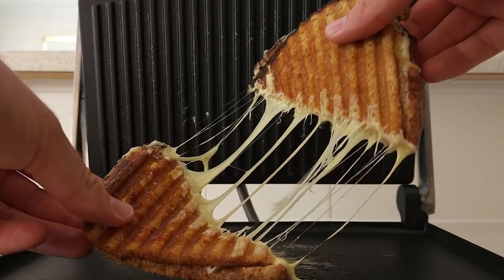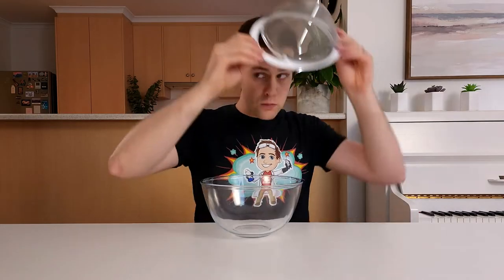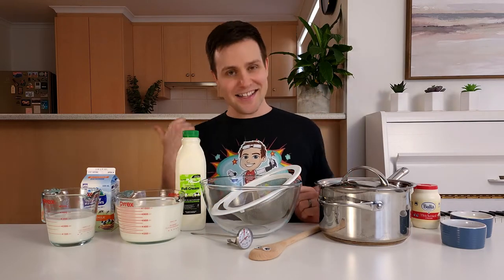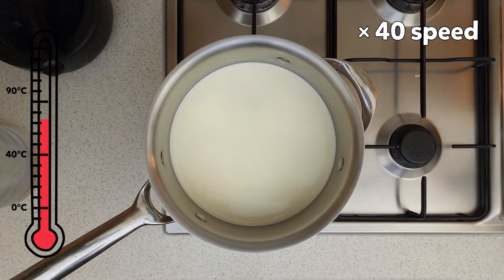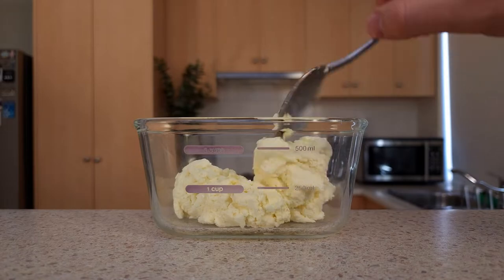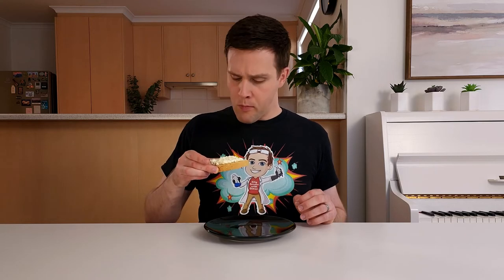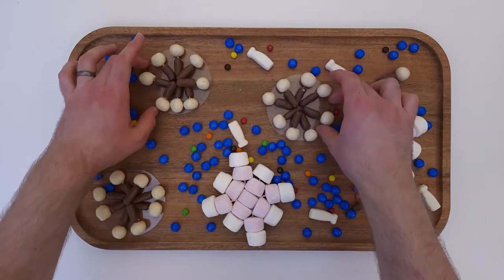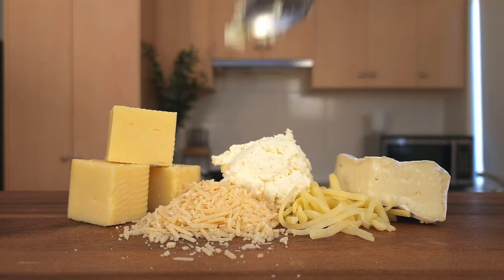How does Milk turn into Cheese?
Have you ever wondered how milk turns into cheese? Now you can find out by watching this video and making your own cheese at home!

Ingredients:
• 1 L (4 cups) of Full Cream Milk (*also known as whole milk)
• 250 mL (1 cup) of buttermilk
• 125 mL (½ cup) of cream
• ¼ teaspoon of kosher salt

Method:
• Add the milk, buttermilk, cream, and kosher salt to a saucepan and give it all a good stir
• Place the saucepan on the stove, and set the stove to medium heat
• Hold a thermometer in the saucepan, and stir the milk as it heats up
• Once the milk reaches 40 °C, stop stirring and continue heating the milk until it reaches 90 °C – checking the temperature every minute
• Once the milk reaches 90 °C, turn off the heat and allow it to stand for 1 hour
• After an hour, scoop the cheese out of the saucepan and into a sieve over a large bowl
• Pour any remaining cheese and liquid into the sieve and let it sit for 20 minutes
• Store the cheese (the contents of the sieve) in a clean airtight container in the fridge for up to 3 days!

Here's a link to a video for a super tasty bread recipe! (replace the water in this recipe with an equal amount of whey from your cheese making)